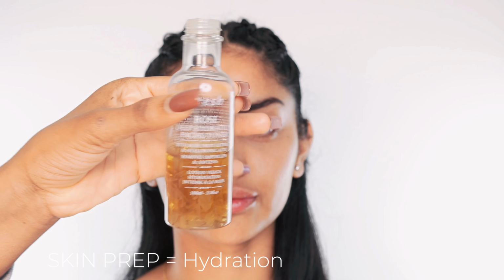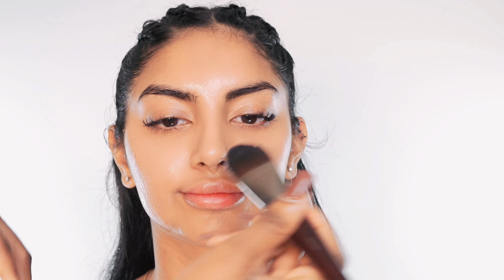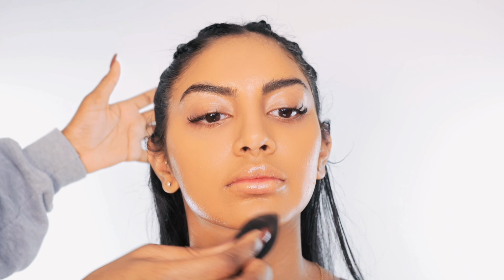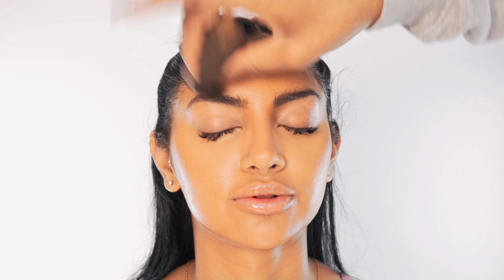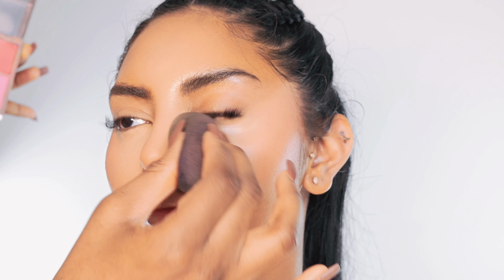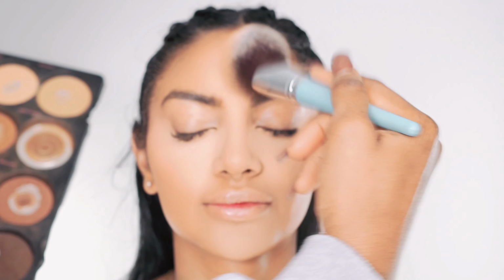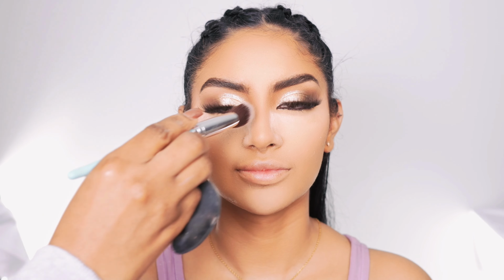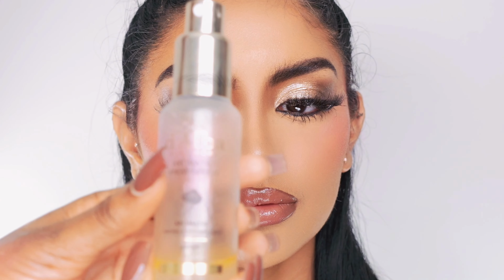FULL COVERAGE Makeup Tutorial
Product Breakdown:
SPONGE: Yglam beauty blender
X
SKIN PREP:  Charlotte Tilbury Serum
        Charlotte Water Cream
        Embryollise Moisturizer
        Glow Recipe
X
FOUNDATION: “Nars Lumnious Foundation X Becca Foundation
X
CONTOUR: "Mocha" Born This Way Concealer by Too Faced
X
CONCEAL: “Fair” Tarte Shaped Concealer
X
SETTING POWDER: "Universal Translucent" Ultimate Blurring Setting Powder by ONE/SIZE
“Clear”  Setting Powder by ZARON
X
BROWS: “04” Benefit Cosmetics
X
BROW GEL: "3" Gimme Brow Tinted Gel by Benefit
X
EYESHADOW #1: Master Metallics Eyeshadow Palette by Makeup by Mario
X
EYE LINER: Gel Eyeliner  by INGLOT
X
MASCARA: L'Oréal High Volumizing Mascara
X
BLUSH: “She is a doll”  by Patrick TA
X
HIGHLIGHT: Dior Pallet
X
LIPSTICK #1: “NYX Cosmetics”
X
GLOSS: "Taffy Tease" from the Mini Gloss Bomb Set by Fenty Beauty
X
SET: L’Oréal Setting Spray, D'alba setting spray

Thank you always for the love and support!